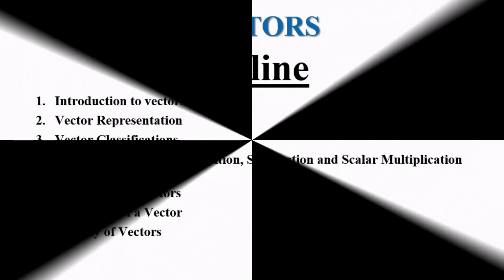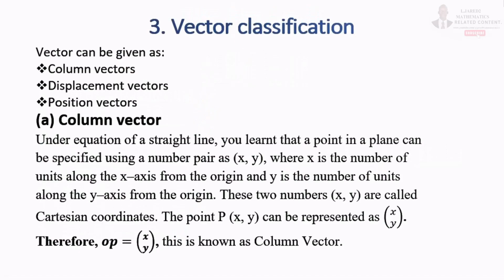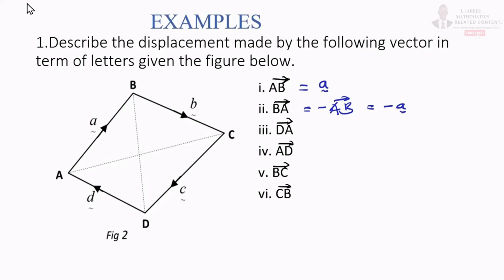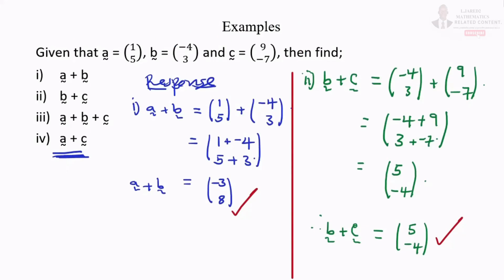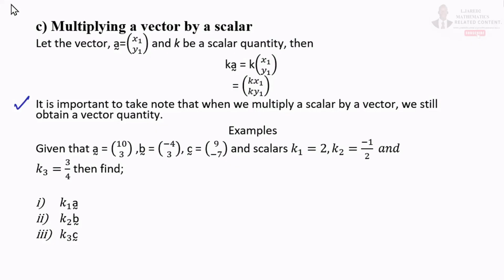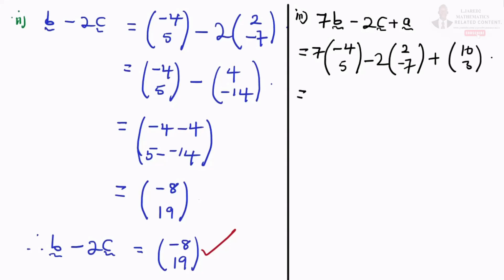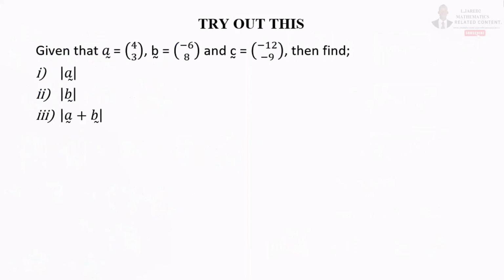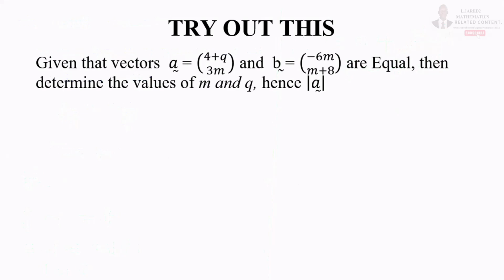The Complete Beginner’s Tutorial to Mastering Vectors + Easy Step by Step Examples! (Geometry)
Unlock the world of vectors with The Complete Beginner’s Tutorial to Mastering Vectors + Easy Step-by-Step Examples (Geometry) 🚀. In this video, you’ll learn everything about vectors in mathematics starting from the basics and building up to practical problem-solving. Whether you’re a student preparing for exams, a beginner in geometry, or just curious about vector concepts, this step-by-step guide is designed for you!
📌 What you’ll learn in this video:
What are vectors in geometry?
Difference between scalar and vector quantities
Vector notation and representation on a diagram
How to add and subtract vectors, Operations on Vectors (graphical & analytical methods)
Step-by-step vector examples made simple
Real-life applications of vectors in physics and math
Mid Point of a Vector
Equal Vectors

🔥 This tutorial is packed with easy explanations, clear diagrams, and geometry examples to help you understand faster.